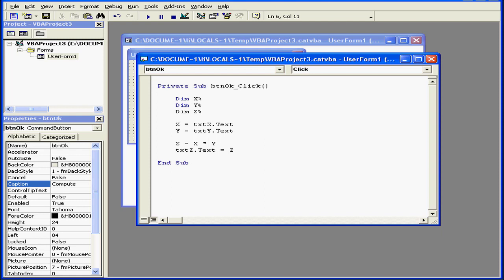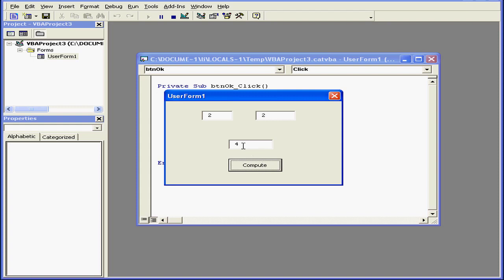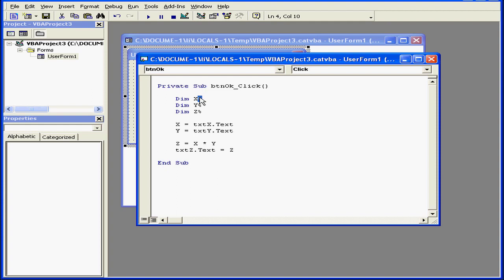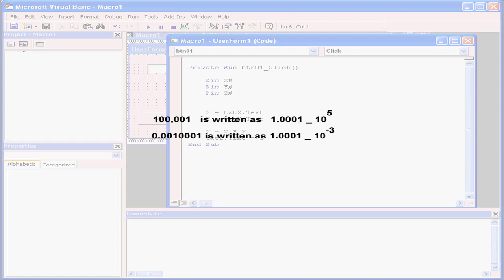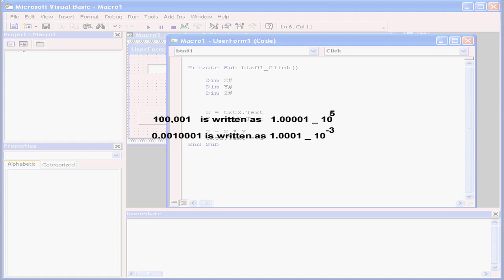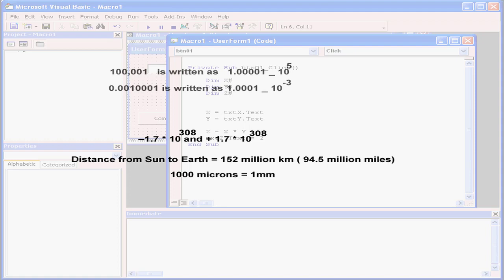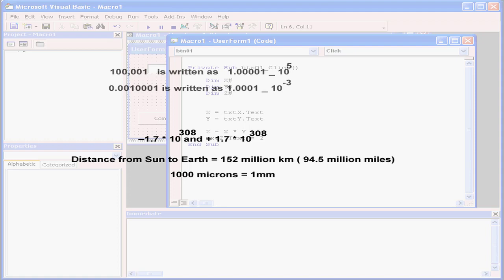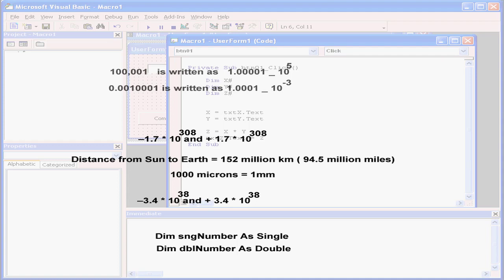02-11 CATIA v5 TUTORIAL Macro: ( Floating Point Math )